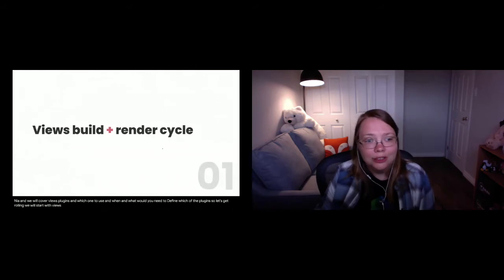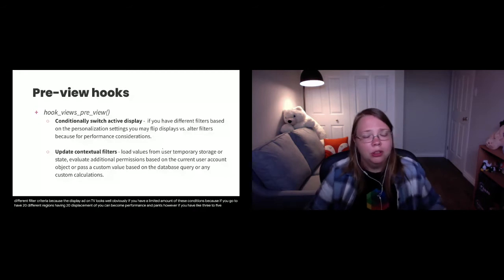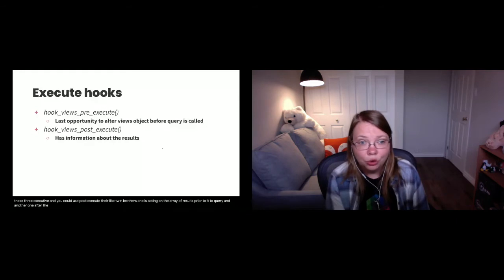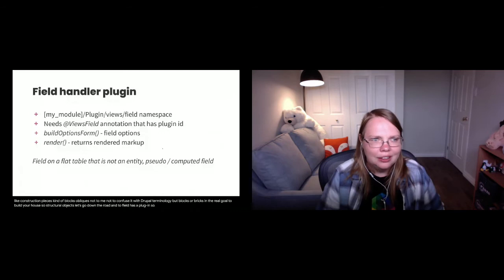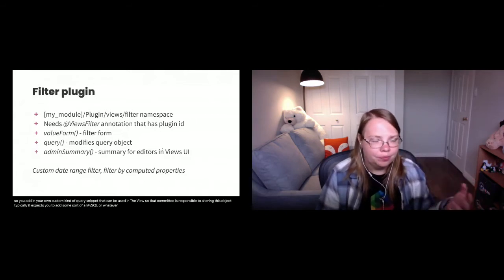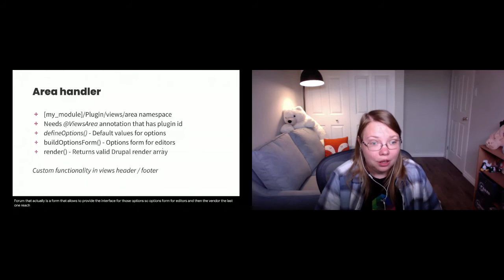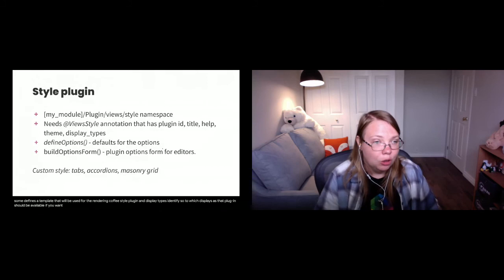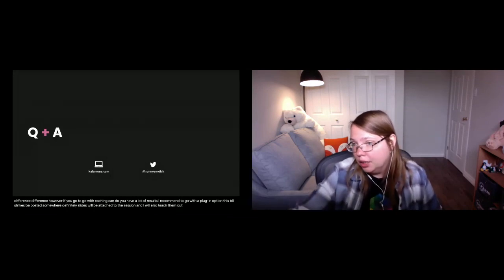Views Cookbook - Advanced Recipes for Every Web Occasion / DrupalCon North America 2021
This session will supply you with all "ingredients" you need for Views recipes of every flavor to provide umami experience on your websites.